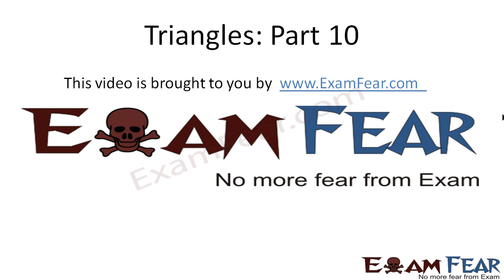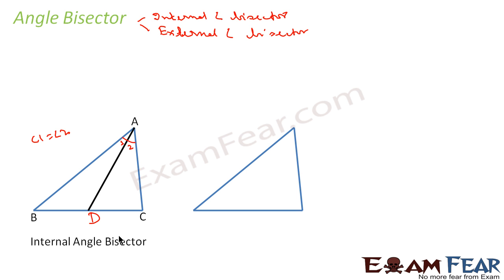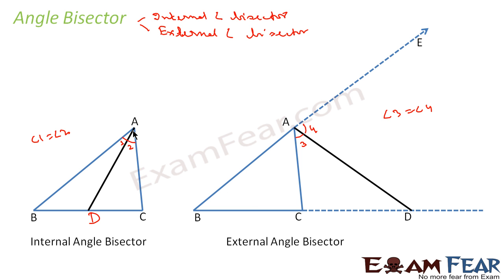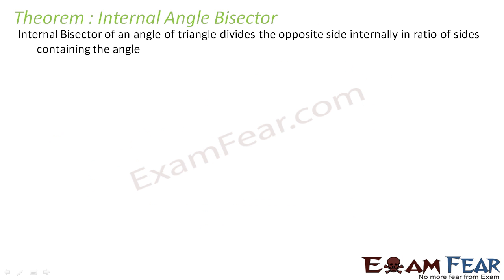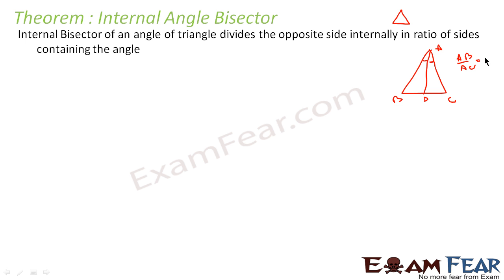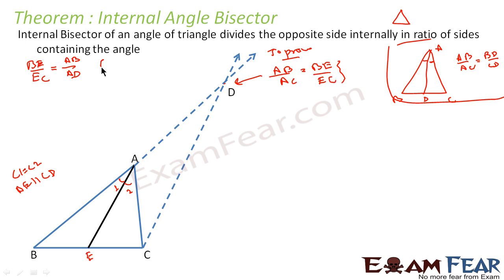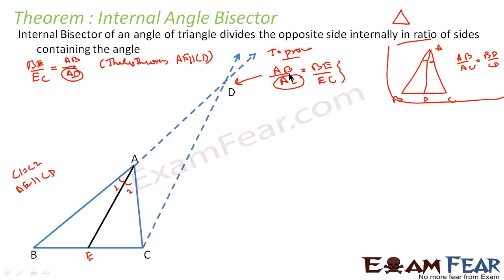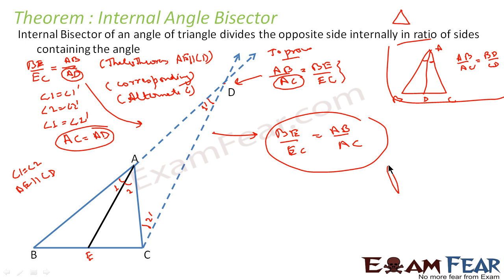Maths Triangles part 10 (Internal Bisector Theorem) CBSE class 10 Mathematics X